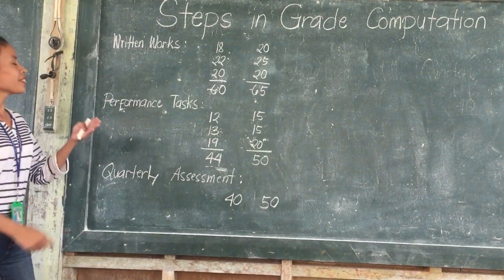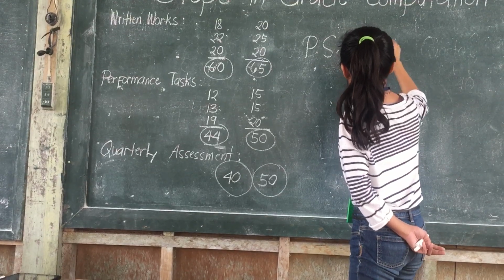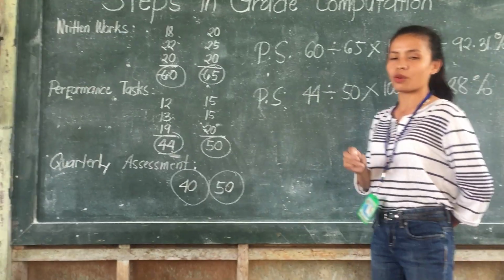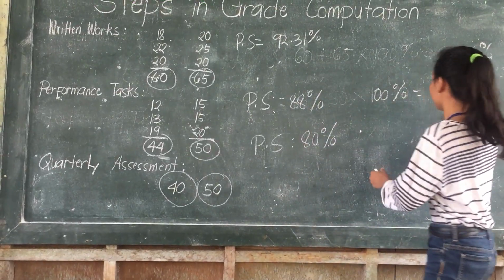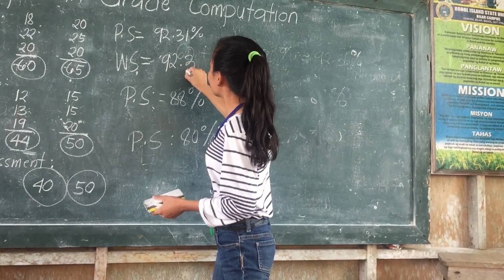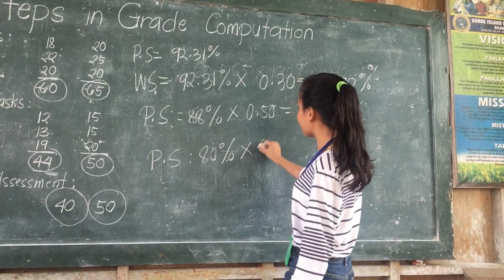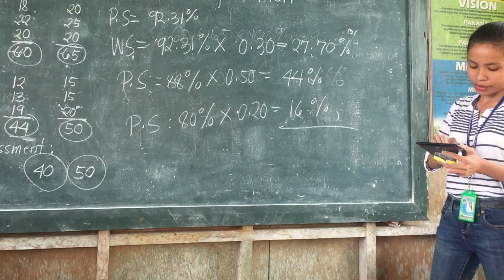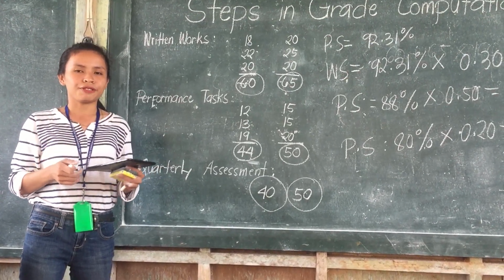DepEd Manual Grade Computation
Ft. Ferlyn Gascar, BISU Student.

*Transmutation table may be downloaded from google.